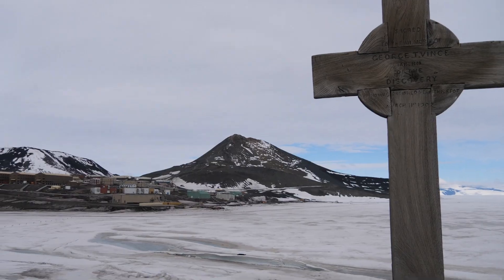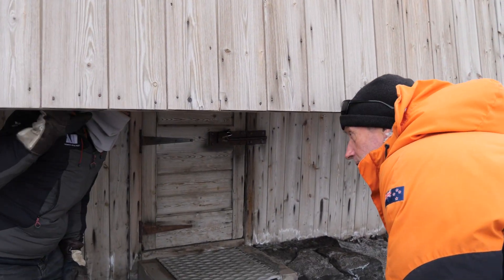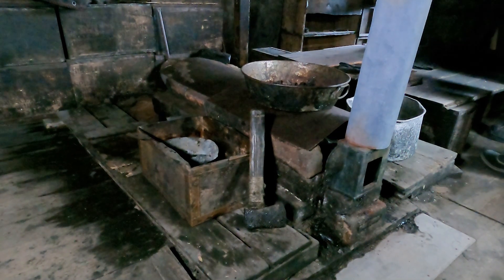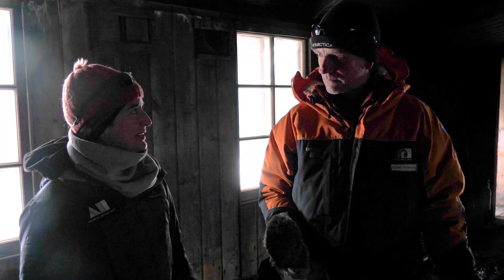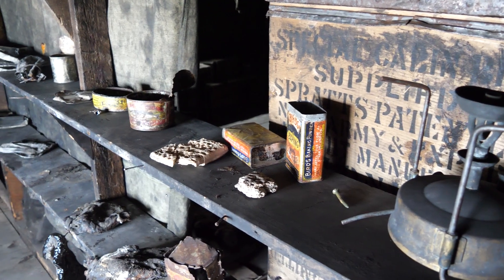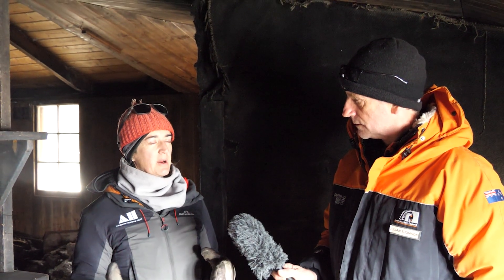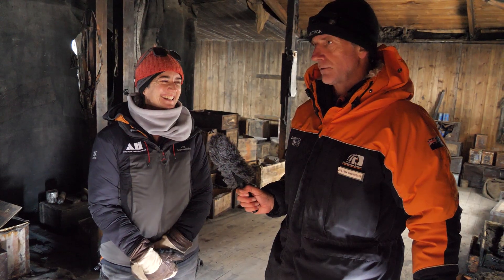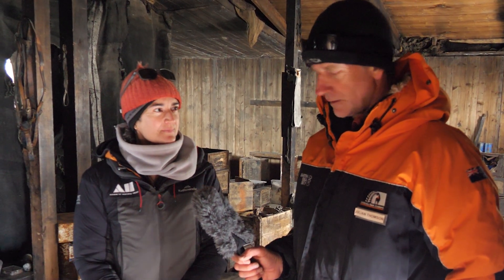Captain Scott's Discovery Hut at McMurdo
The Discovery Hut in Antarctica was built for Scott's first expedtion in 1901. From there, along with Shackleton and Wilson hemade his first, unsuccessful, attempt at the South Pole. Over the following years other expeditions used the hut,  such as some of the Ross Sea party of Shackleton's failed attempt to cross Antarctica.

I had the fortune to be shown around the hut by Lizzie Meek, of the Antarctic Heritage Trust, who help conserve the this and other heroic era huts in the McMurdo area.